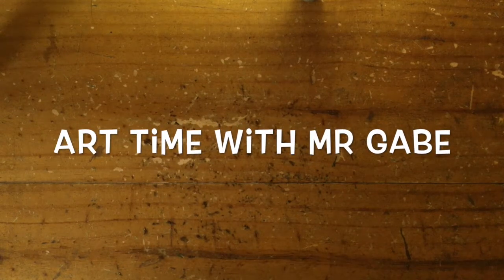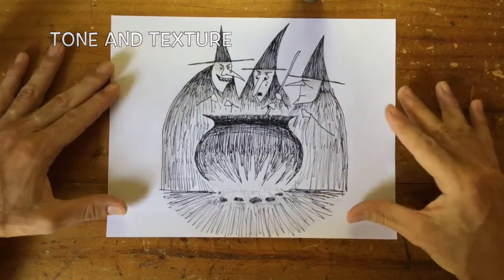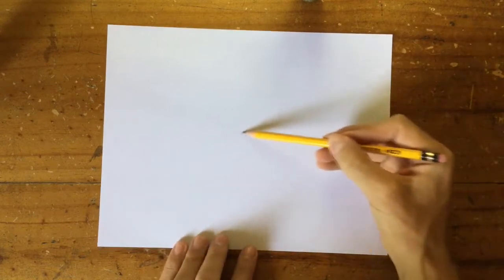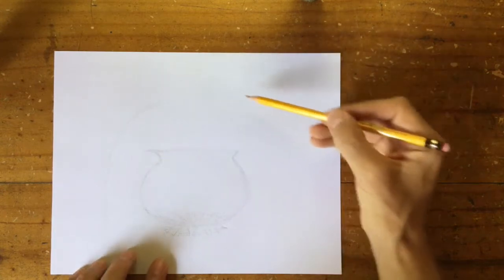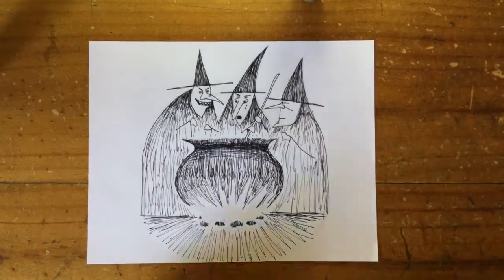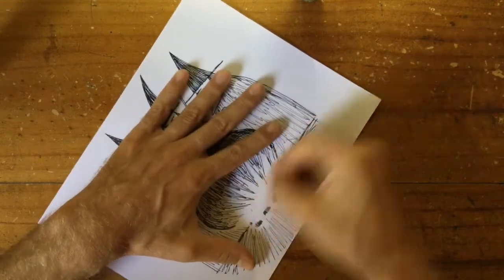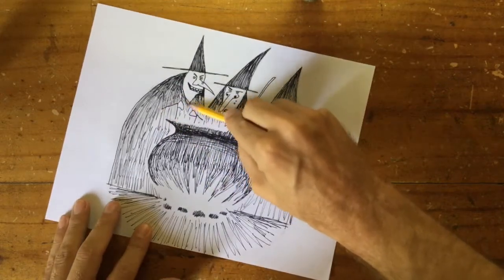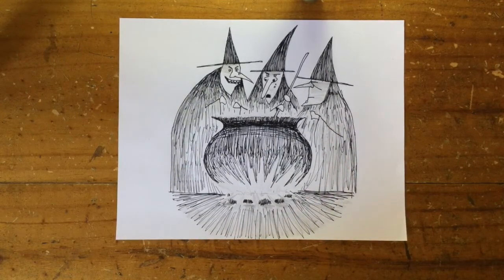4th Grade • Week 26 • Wicked Witches